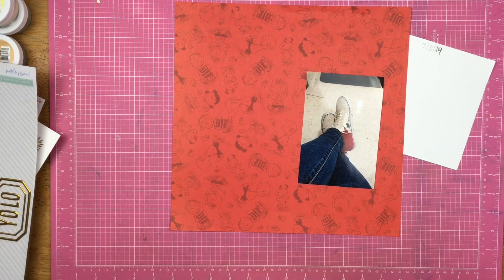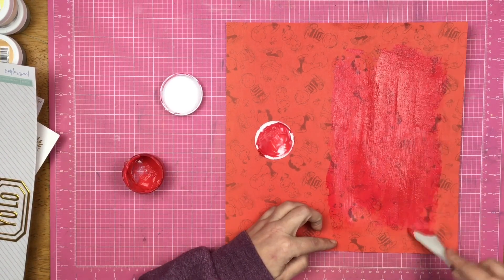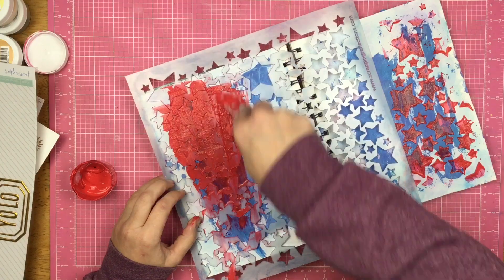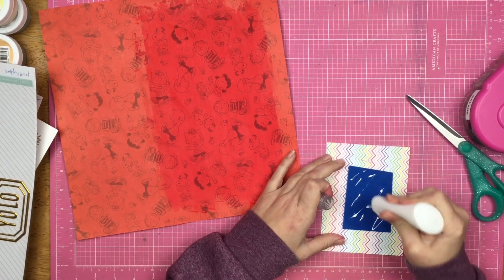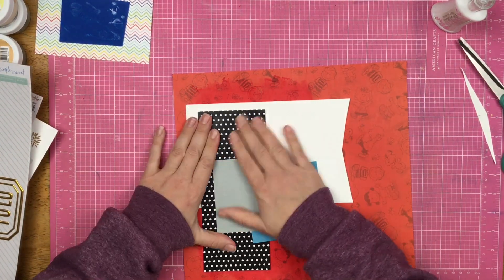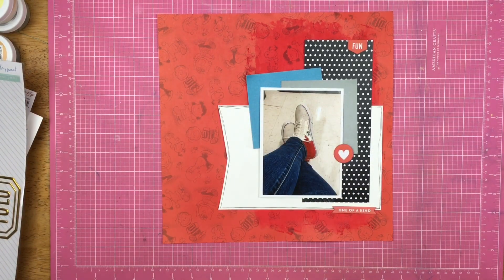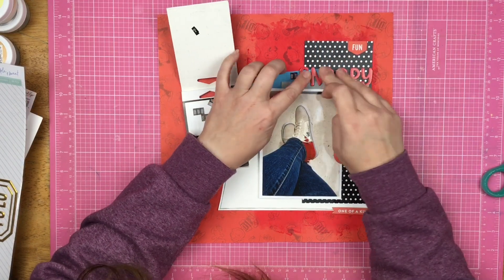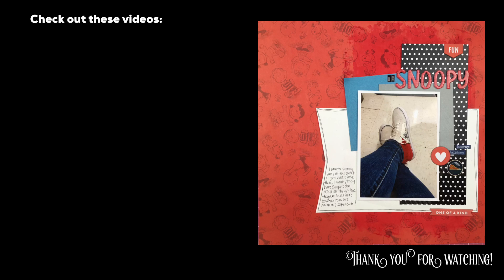Scrapbook Process: Snoopy // Using a Patterned Paper from 2004